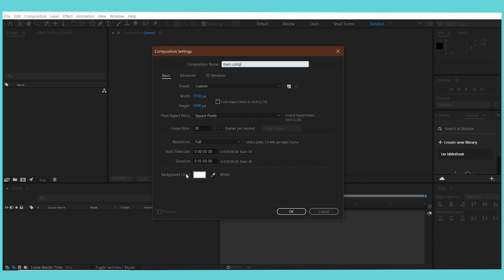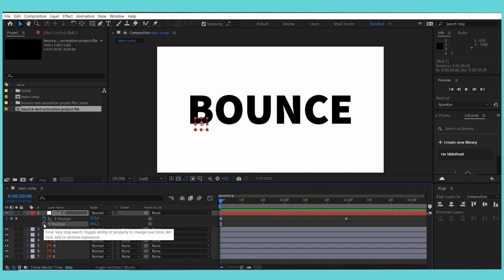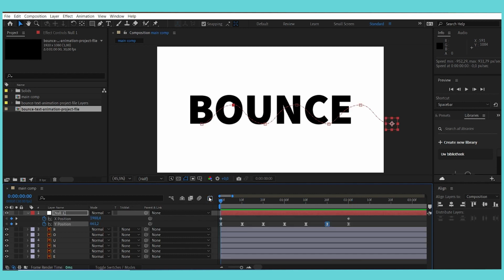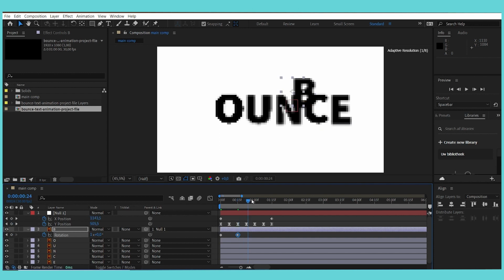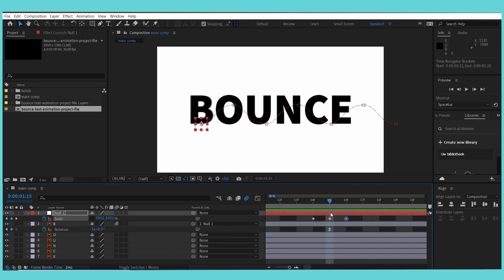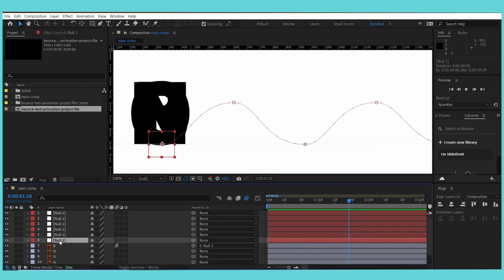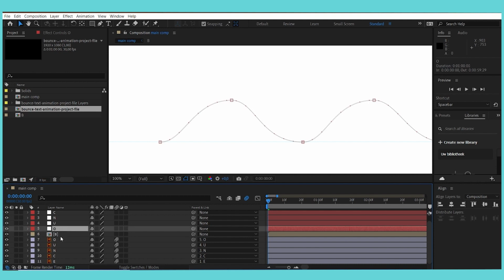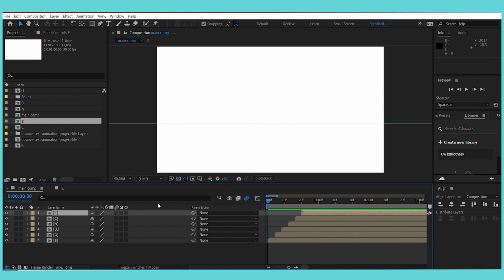Simple Bounce Text Animation After Effects Tutorial for Beginners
In this Tutorial, I show you How you can Create a simple bounce text animation in after effects. This Tutorial is for Beginners. It is a Step by Step Text Animation in After Effects.

After This Tutorial, you Can Create a Simple bounce text animation in After Effects. And you can Create a Simple Text Reveal.

Grab your coffee and have fun watching this video!

I use:
After Effects